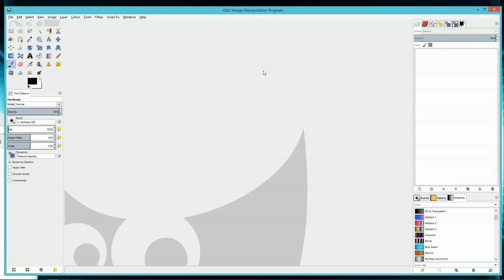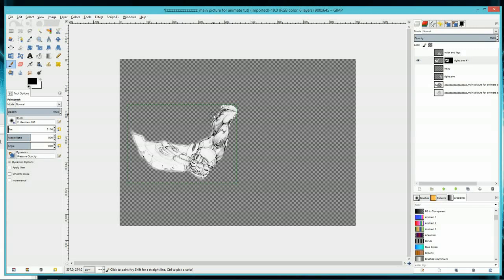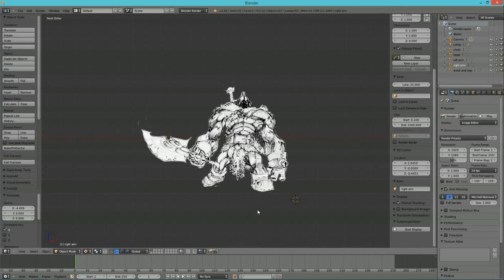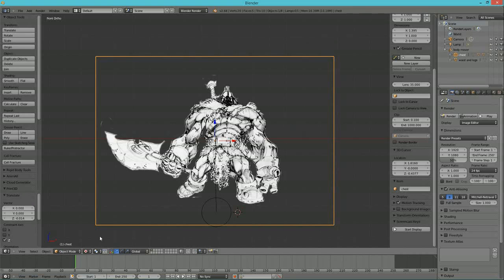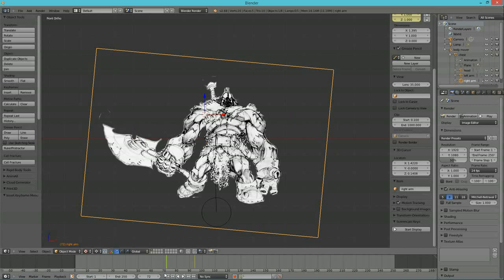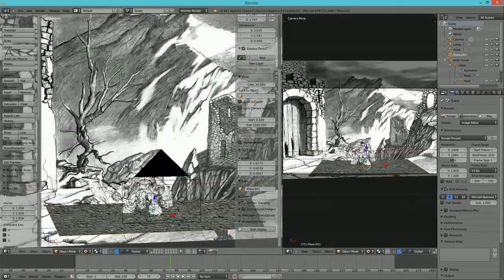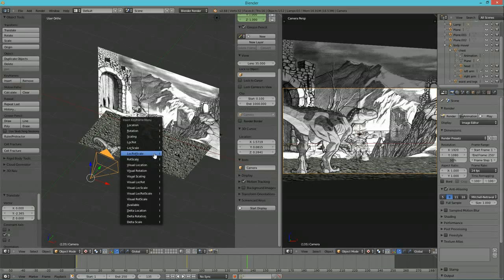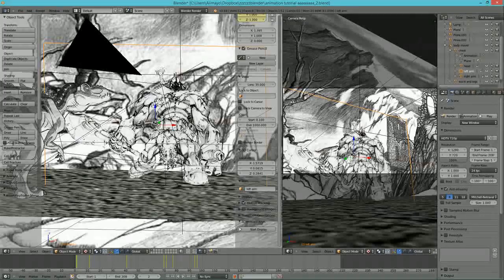Animating 2D Drawings And Art In Blender 2.68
Ali Arango of arangodigitalproduction.com teaches how to animate 2d images in Blender 2.68. This tutorial shows that whether you can manipulate polygons or not, there are still some pretty cool things that you can do in Blender.